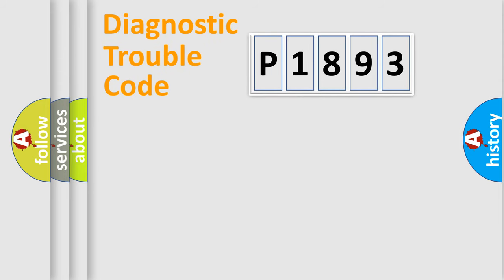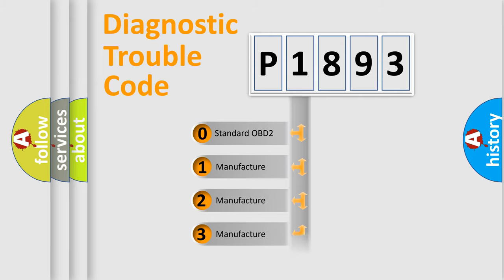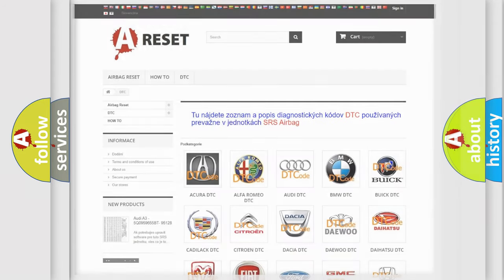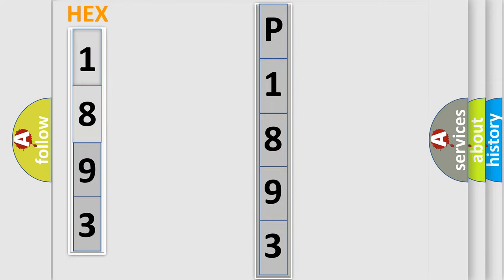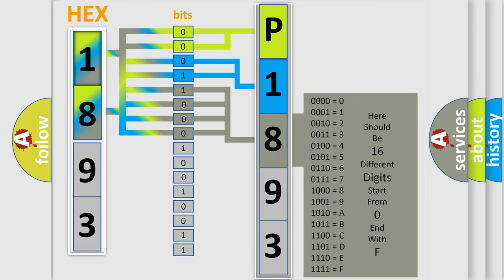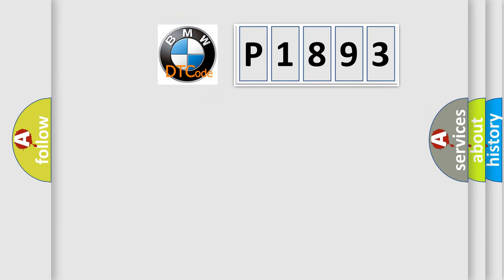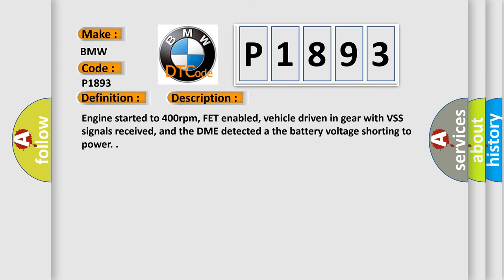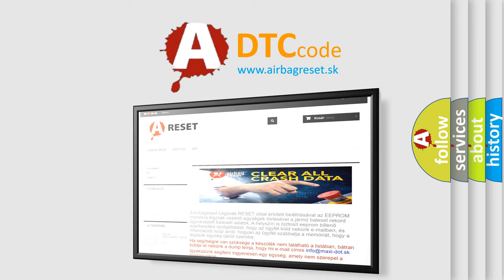DTC BMW P1893 Short Explanation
Contents:
0:21 Basic DTC analysis according to OBD2 protocol standard.
1:48 Insight into programming
2:58 A diagnostically understandable description of the Diagnostic Trouble Code
3:05 Basic error definition

Make:
BMW
Code:
P1893
Definition:
TCC Power Supply Circuit Continuity Power Short
Description:
Engine started to 400rpm, FET enabled, vehicle driven in gear with VSS signals received, and the DME detected a the battery voltage shorting to power.
Cause:
TCC solenoid has a mechanical failure
TCC solenoid has a hydraulic failure